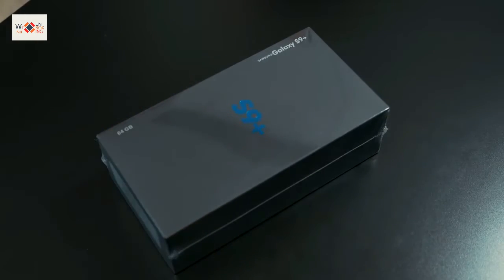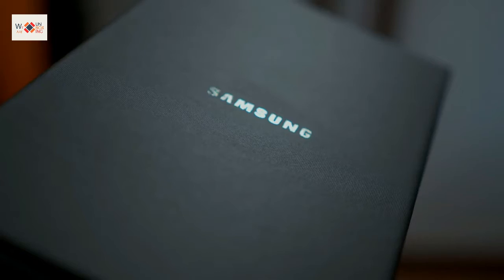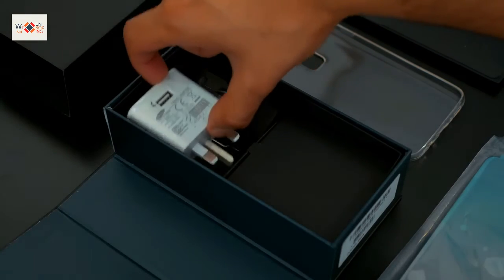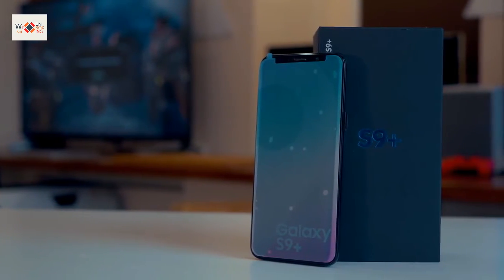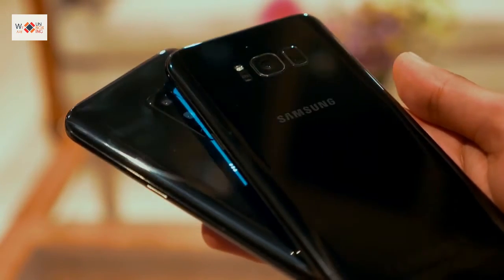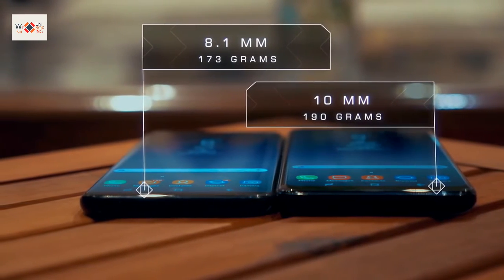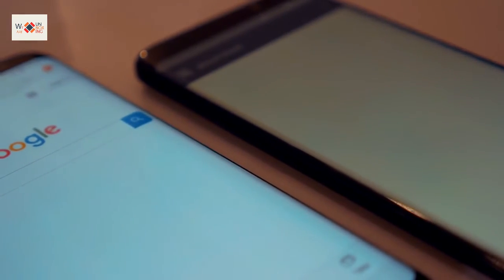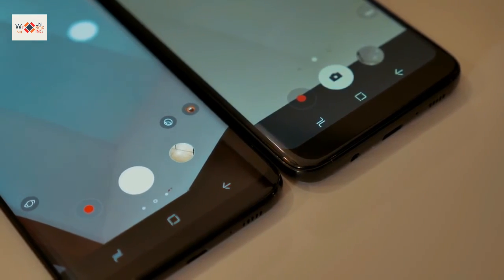SAMSUNG GALAXY S9+ Unboxing ( Best Phone )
First Samsung Galaxy S9 Clone! How Bad Is It? Dual Camera, Infinity Display & Only $100! Fake Samsung Galaxy S9 Unboxing & Review.